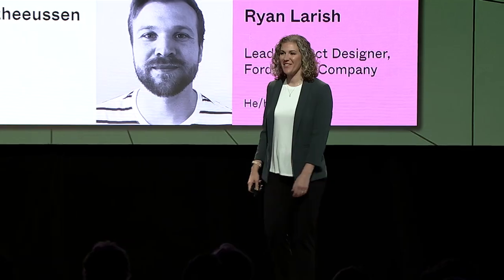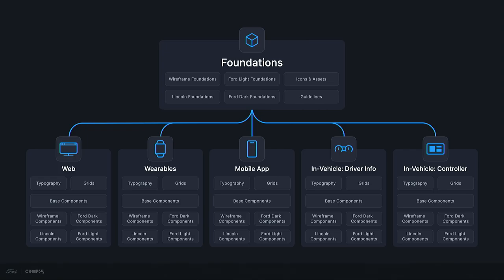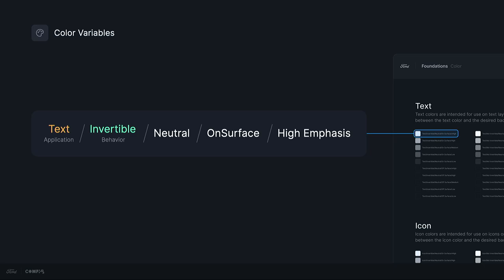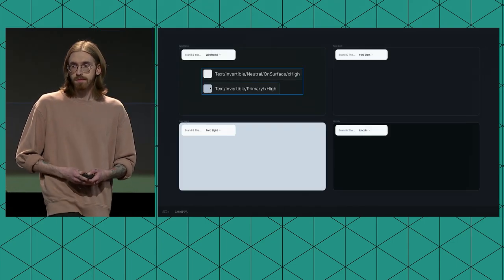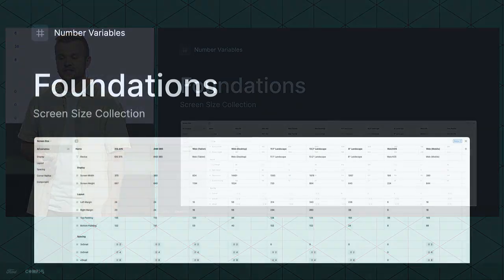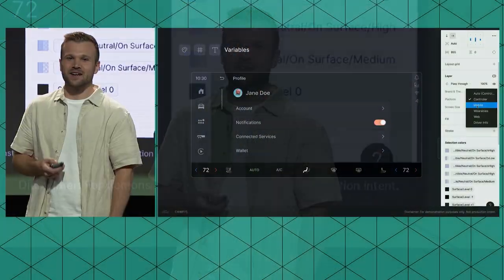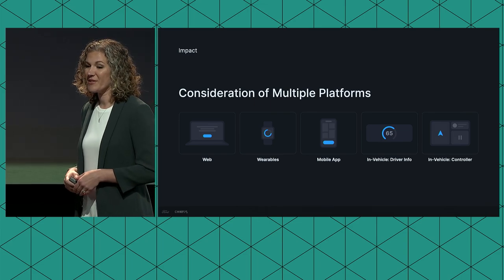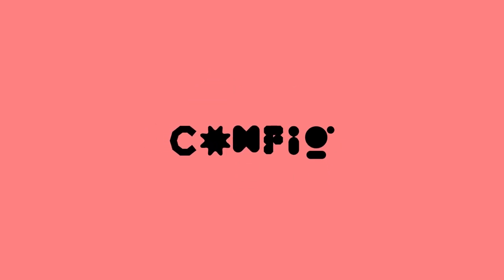Creating multi-channel multi-theme connected libraries in Figma - Jack M Andreamorgan M, Ryan L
Speakers:
Jack Minogue – Lead Product Designer, Ford Motor Company
Andreamorgan Mattheeussen – Design System Lead, Ford Motor Company
Ryan Larish – Lead Product Designer, Ford Motor Company

With any design system, as it becomes larger and starts to accommodate multiple themes and multiple brands the complexities grow with it. Constructing a multi-channel multi-theme design system utilizing Figma libraries and library swapping to create a connected system allows the ability to quickly create and maintain experiences for different themes and brands to deal with complexities like time-consuming updates, inefficient design workflows, and lack of cross-channel and cross-brand consistency. You'll learn about structuring different levels of libraries, internal library configuration, and how to utilize base component structure.

to view ASL version of this Config 2023 session.